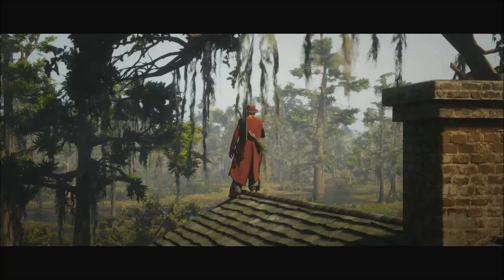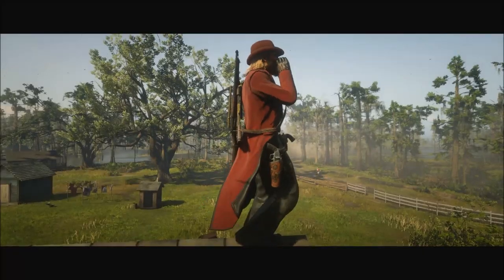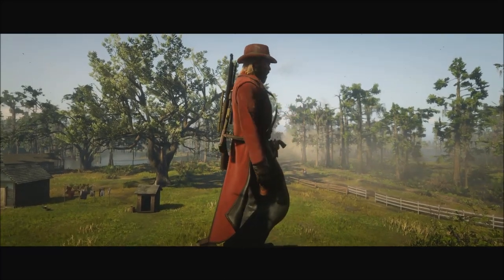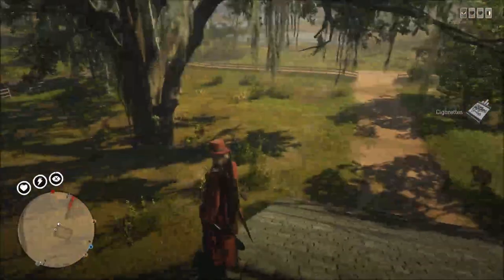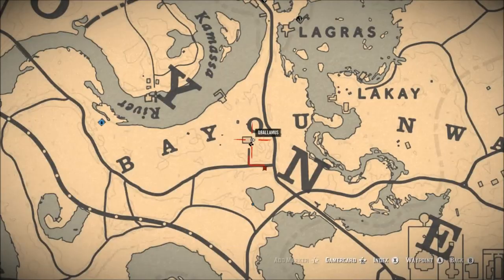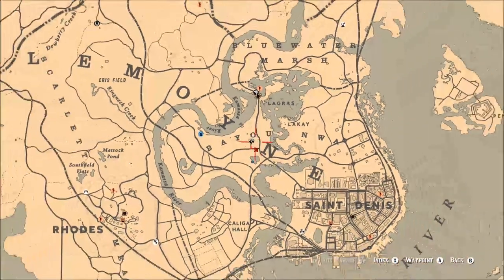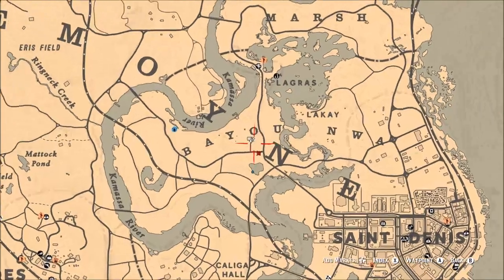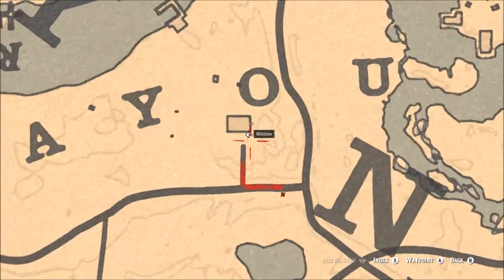Easy MINT | Farm Location | Red Dead Online | Daily Challenge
How to locate mint. For crafting or your daily challenge. Located in the swamps near Saint Denis and Lagras in Red Dead Online. Easy herbs and fast! Head west of Saint Denis across the bridge entrance. Follow this guide for the exact location on the map to find all the mint you need! The home near it also spawns jewelry once a day! Thank you for the support.